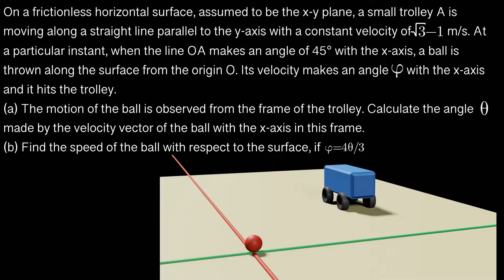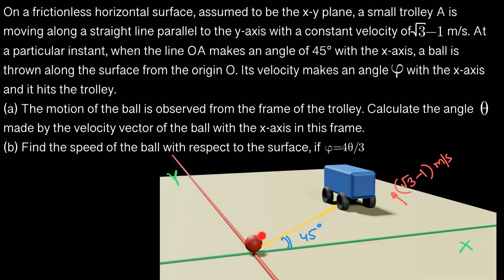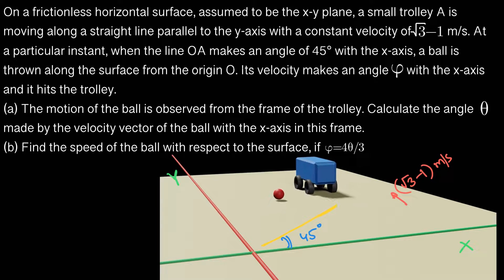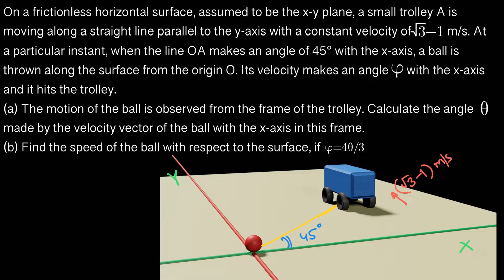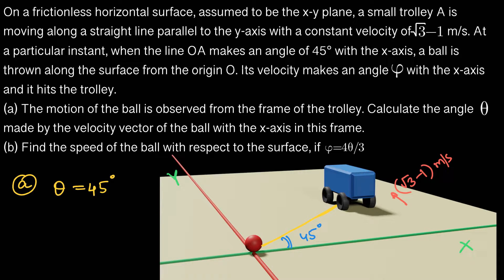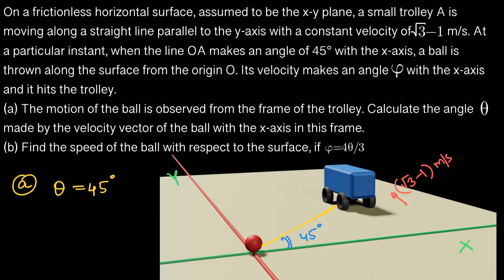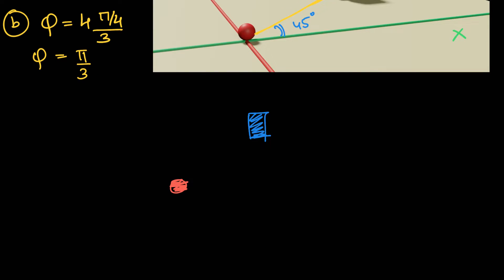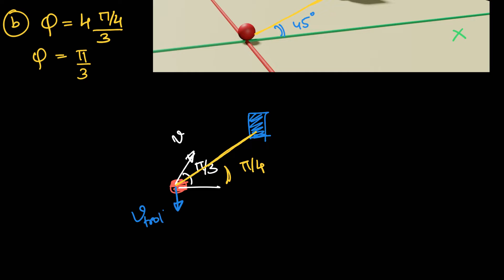JEE Advanced 2002 | Class 11 | IIT JEE | Physics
0:00 Question analysis
0:41 Visualise question
1:00 Part a)
1:45 Part b) given data
4:12 Visualise question